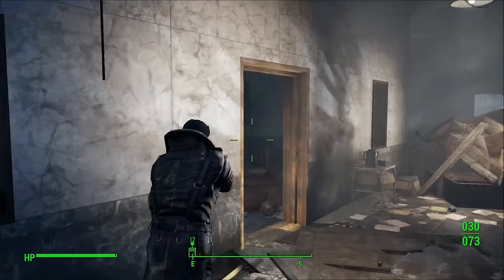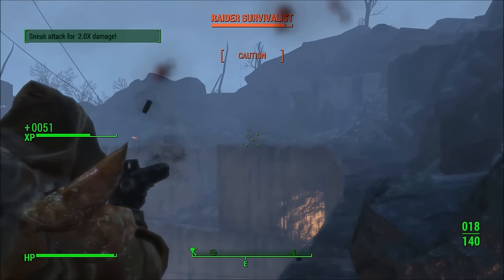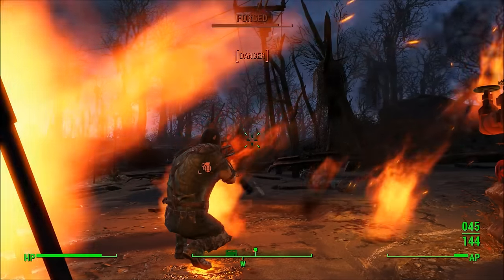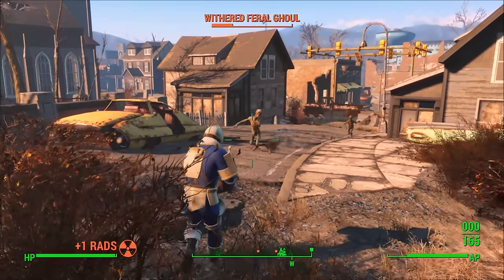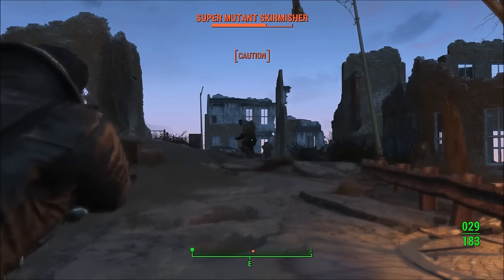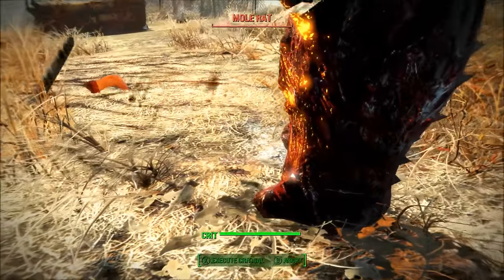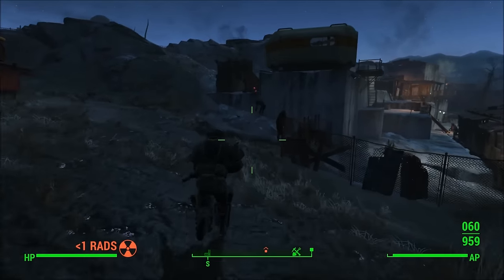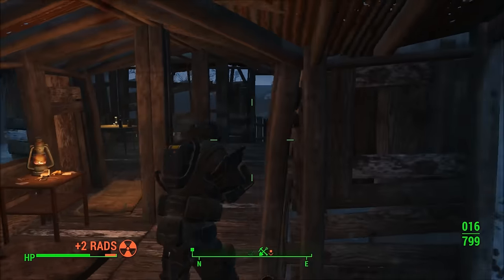Top 7 Coolest and Best Looking Armor, Apparel and Outfits in Fallout 4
What's up guys, back with another Fallout 4 countdown video for you guys and today I want to talk about what I think are some of the Coolest or Best Looking Armor, Apparel, Clothing and outfits in Fallout 4. Some of these are good, some are bad but all look awesome in my humble opinion.